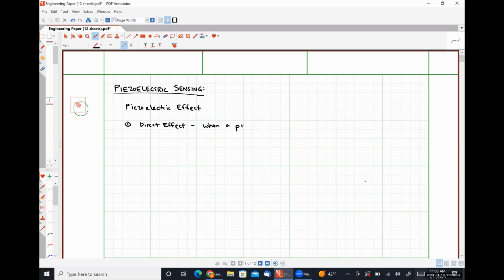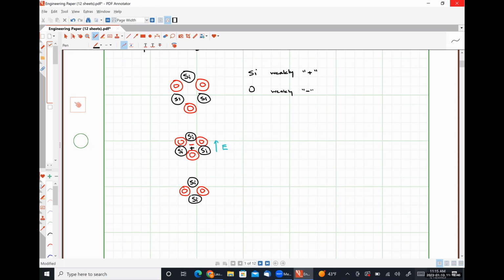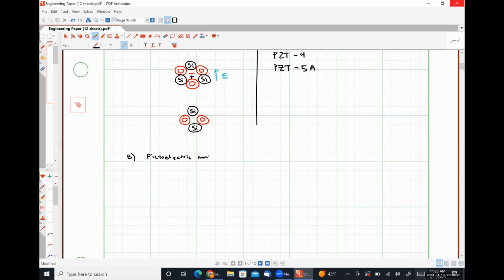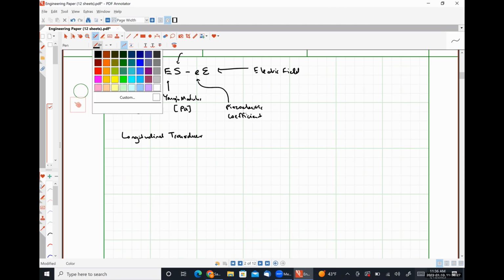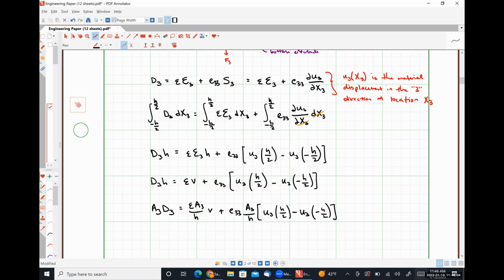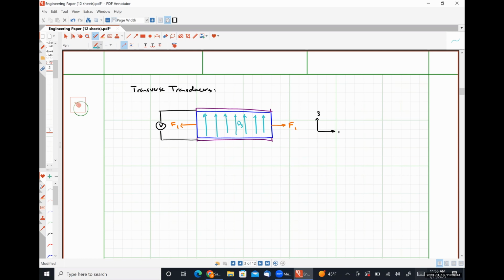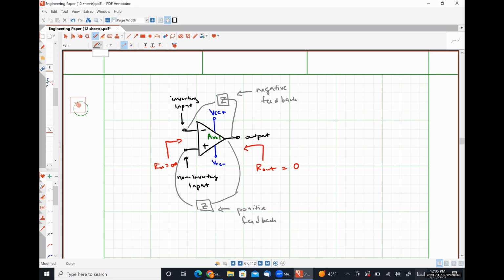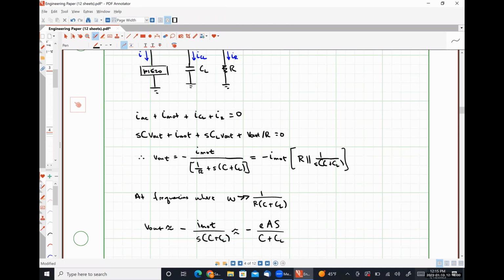MSE 402 (Winter 2023) - Class Meeting #14 - 01/13/2023